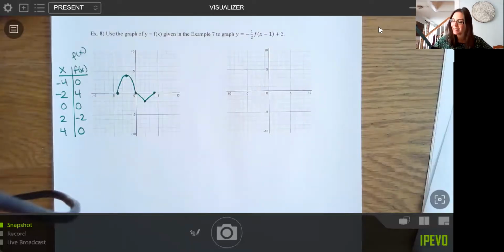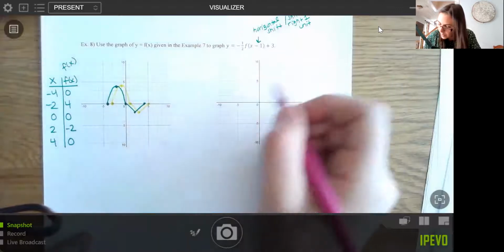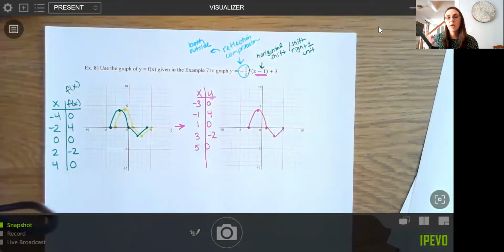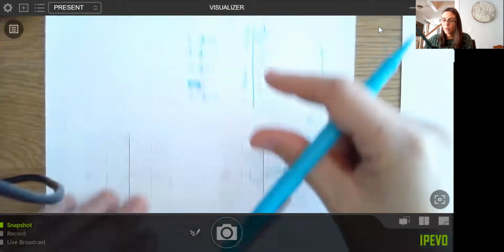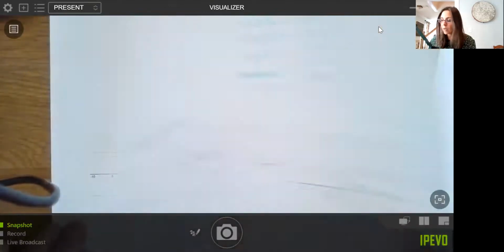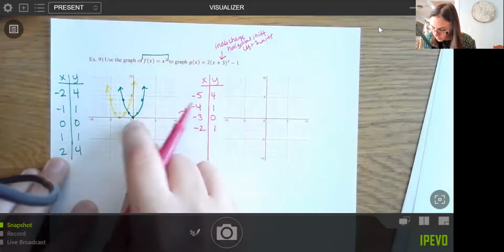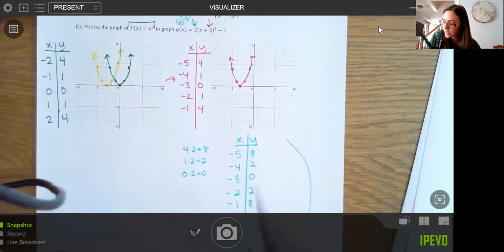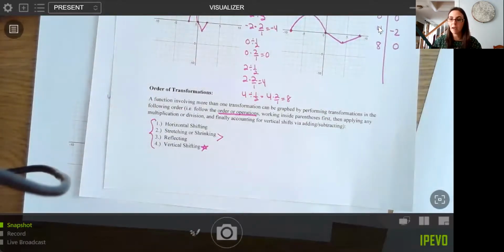MAT162: Section 2.5, Part 3 of 3